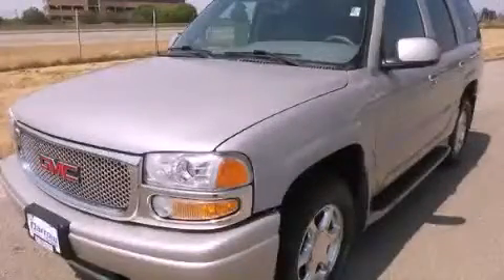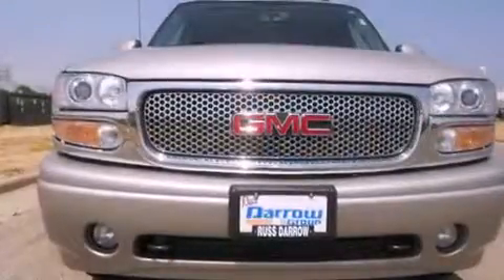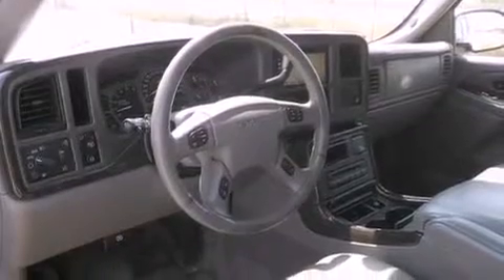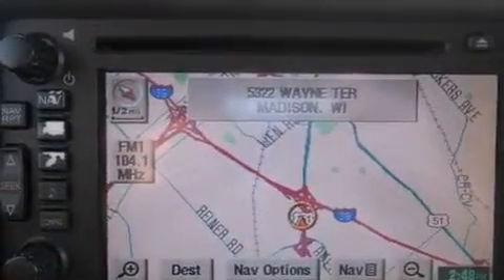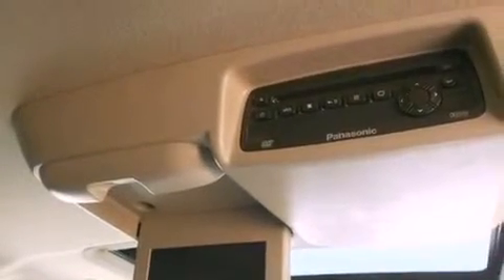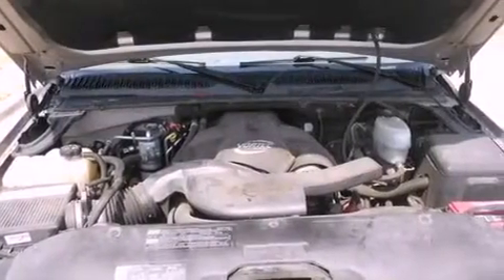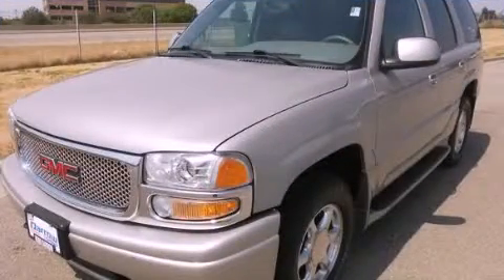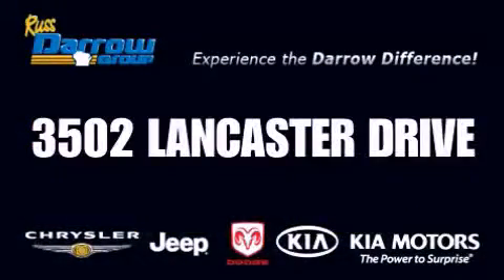Used 2005 GMC Yukon Madison WI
Year : 2005
 Make : GMC
 Model : Yukon
 Engine : 6
 Trans . : 4-Speed Automatic HD with Overdrive
 Exterior : Silver Birch Metallic
 Miles : 86,606
 Interior : Pewter/Dark Pewter
 Stock : C12155A

 3502 Lancaster Dr.